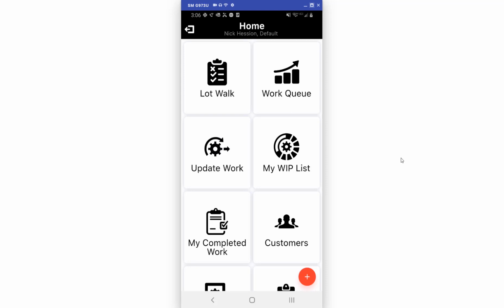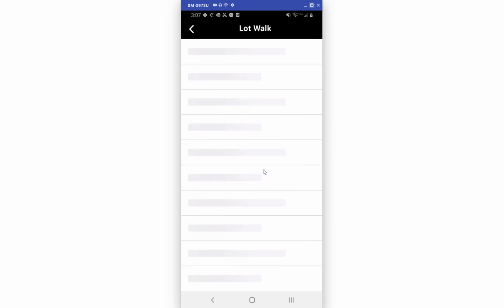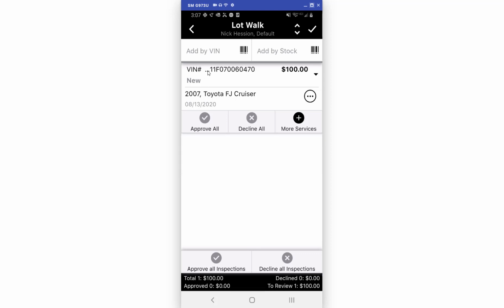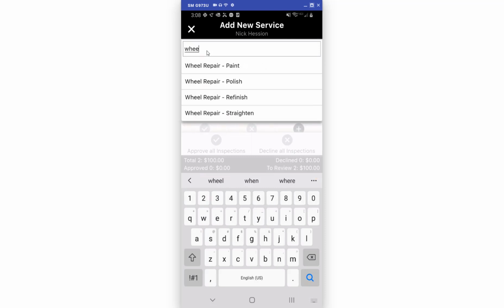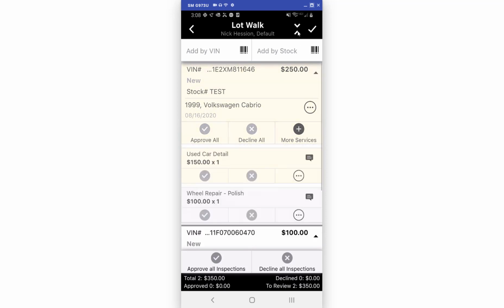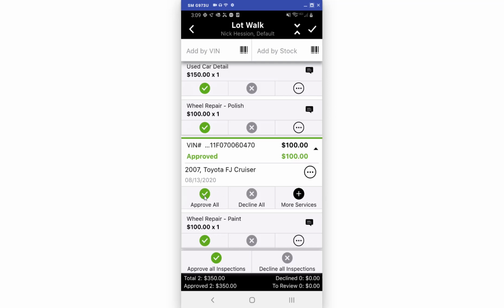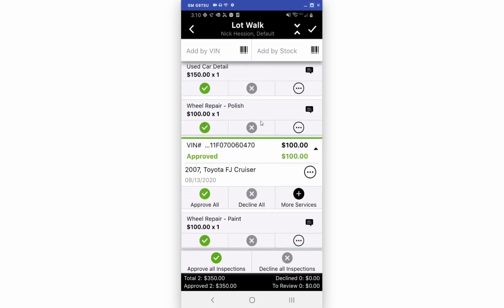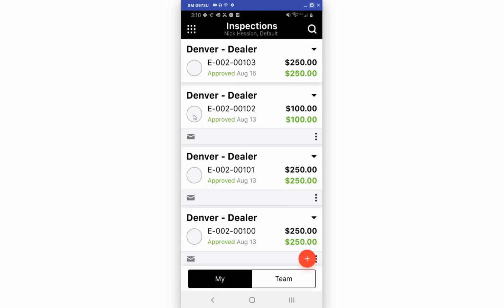ReconPro Lot Walk Update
The newest improvements to ReconPro's Lot Walk functionality. Easily create multiple vehicle inspections and get approvals right on your device. Quick creation of required service estimates and bulk or line-item approvals are quick and complete.